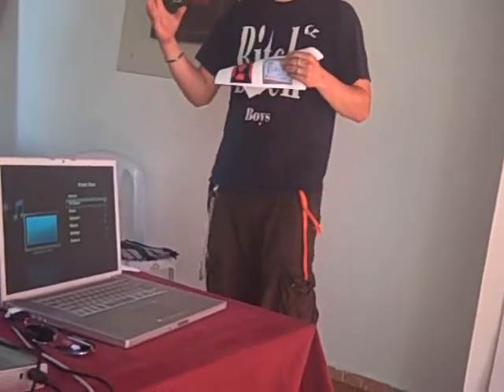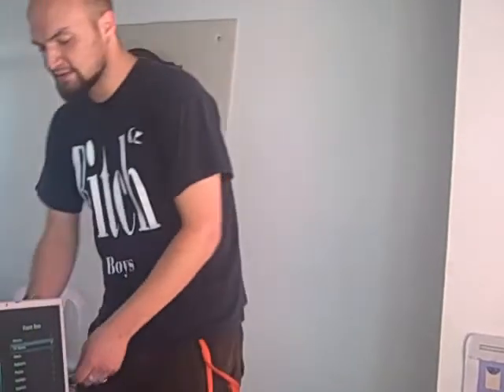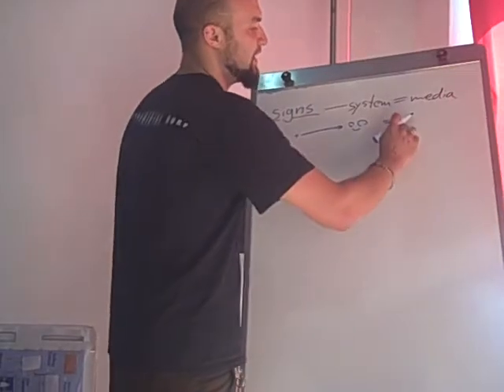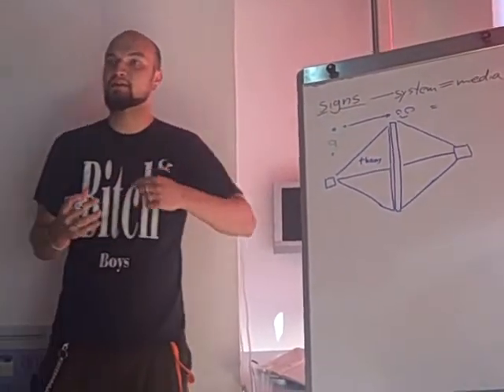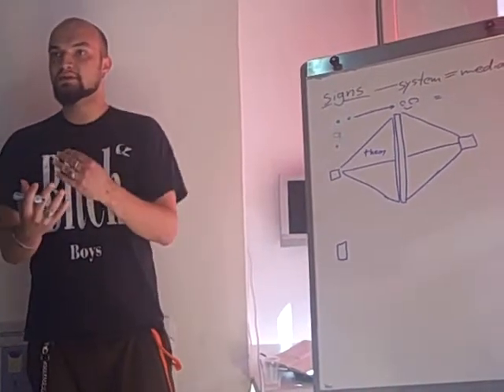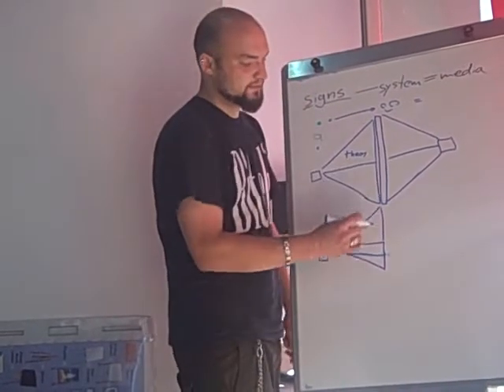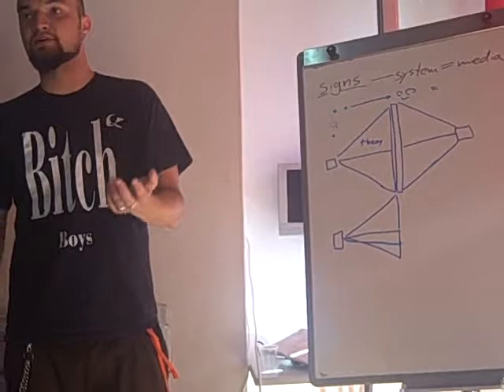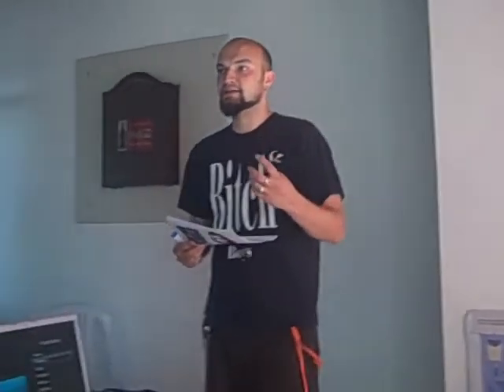Citizen Journalism: Art Lesson(1)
IDEA Events